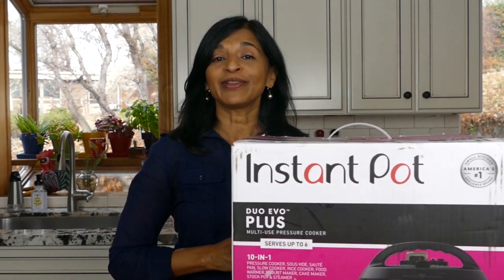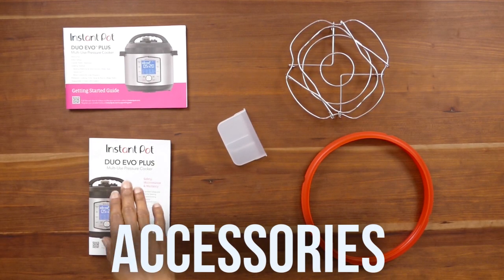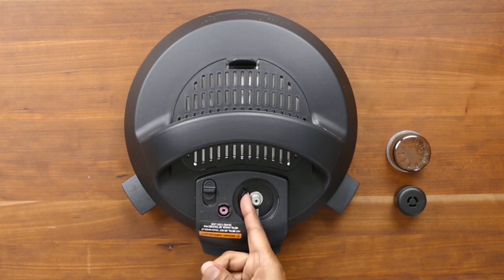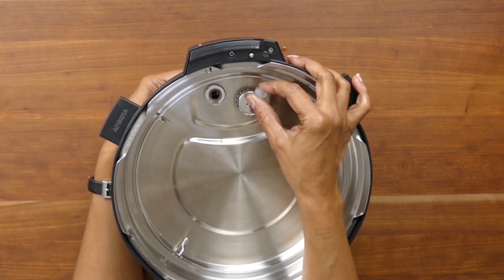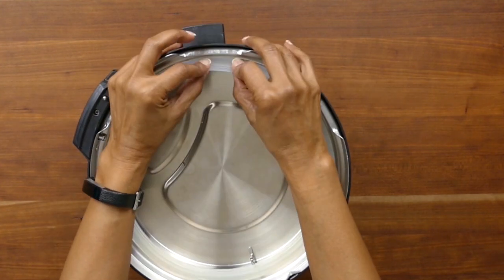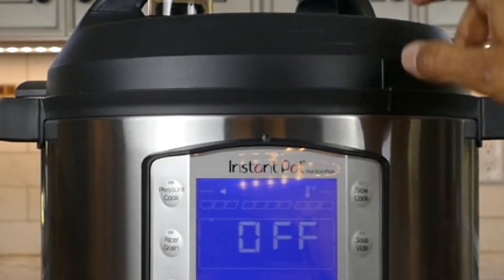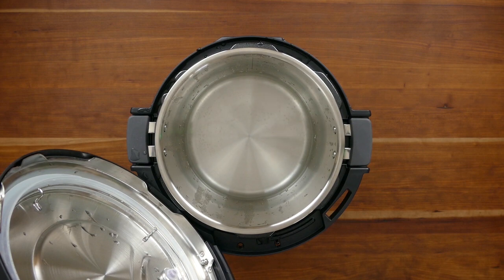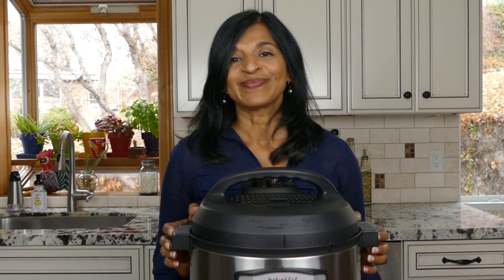How to use the Instant Pot Duo Evo Plus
If you are new to the Instant Pot Duo Evo Plus model, find out how to use the Instant Pot Evo.  I'll tell you everything you need to get going.  This beginner's guide to the Instant Pot Evo will show you the parts, how to assemble it, and how to perform the water test or initial test run.
NOTE: To close the lid, turn it clockwise, not counter-clockwise.  I misspoke in the video.

There are multiple ways to release pressure.  This video shows you about quick release. Find out more about NATURAL RELEASE vs. QUICK RELEASE

DUO EVO PLUS